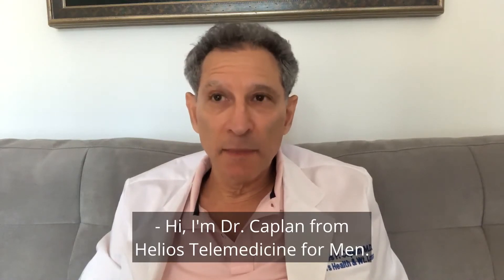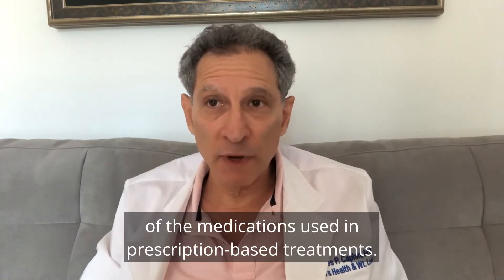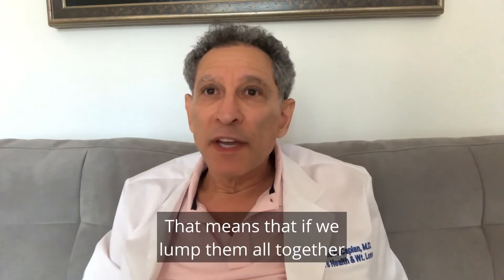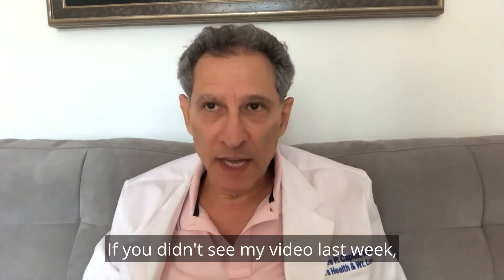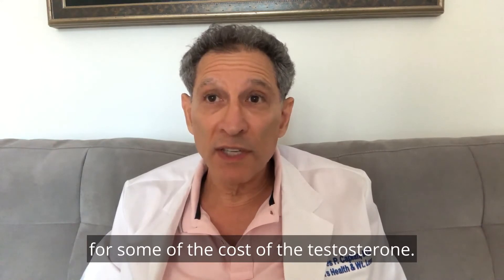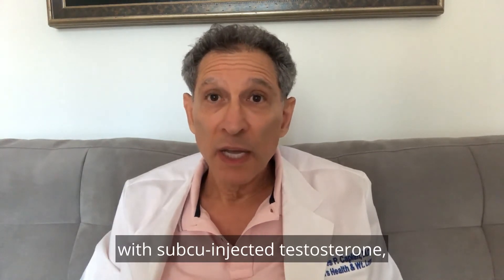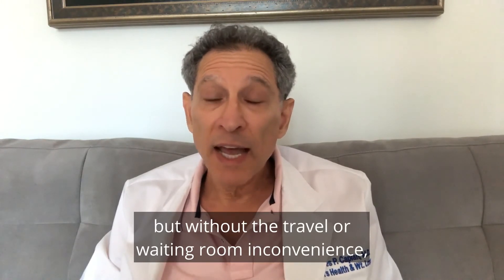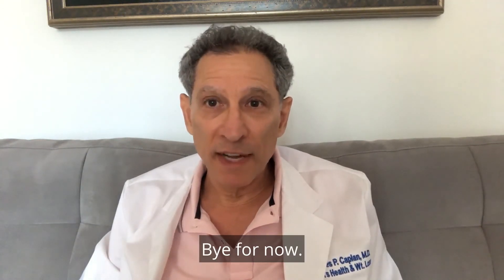Costs of Medications in Treating Testosterone Deficiency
This week, Dr. Caplan discusses the cost of the medications used to treat low t. Watch our video to learn more!